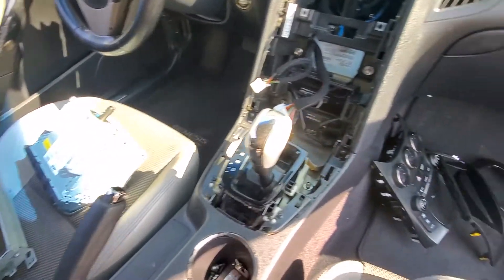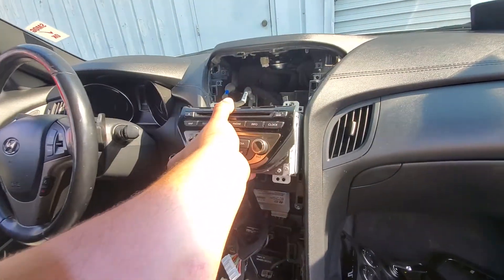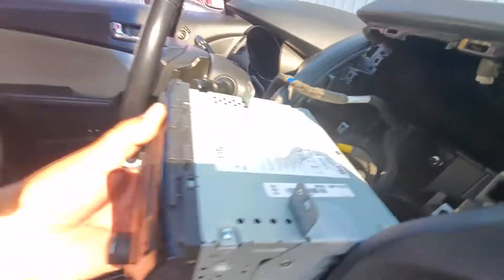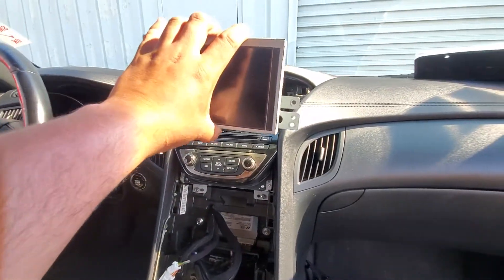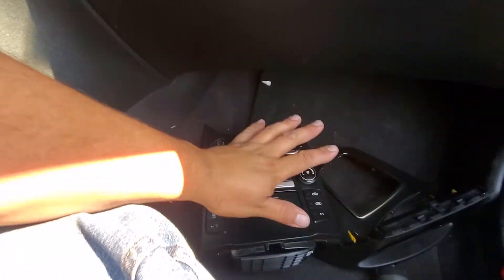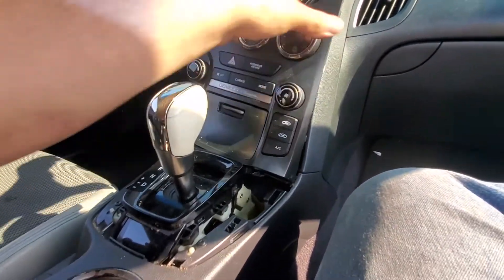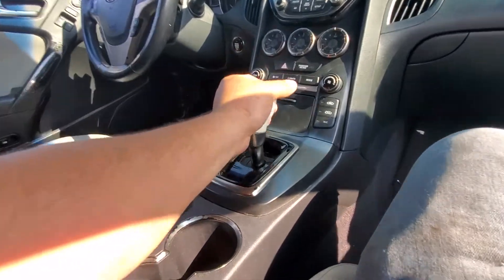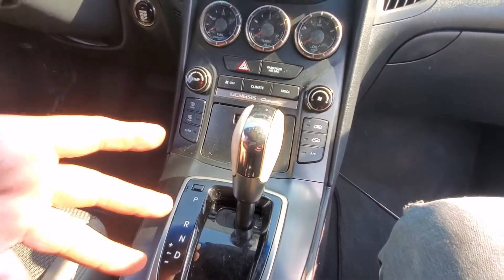How to: Install Stock Radio 2013 Hyundai Genesis 2.0t